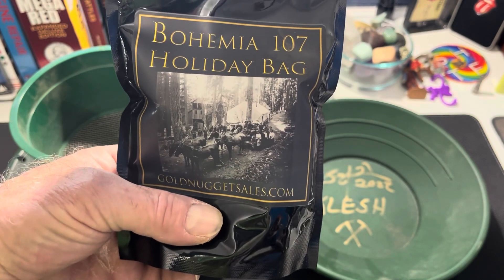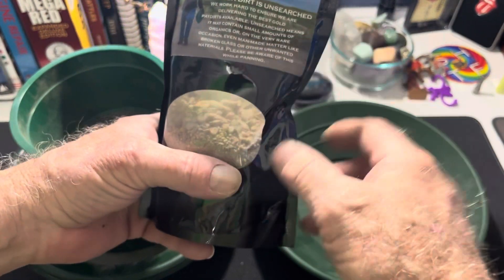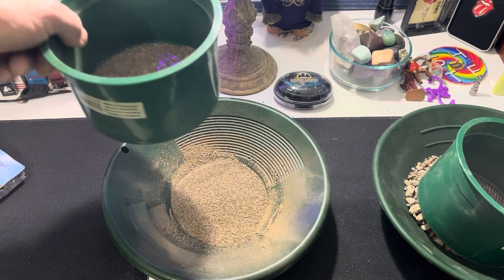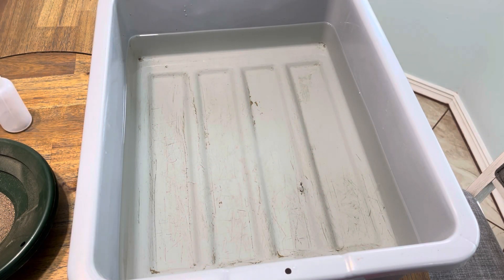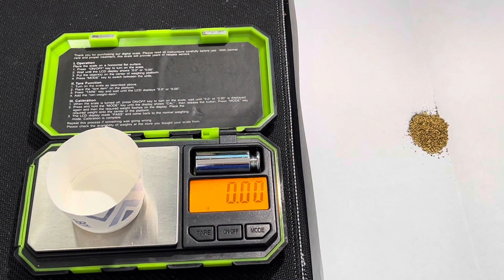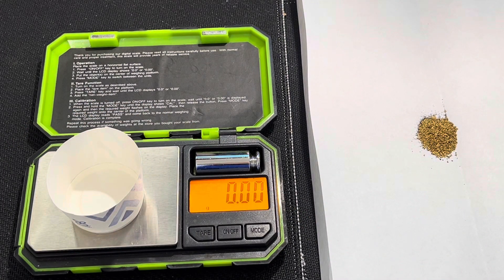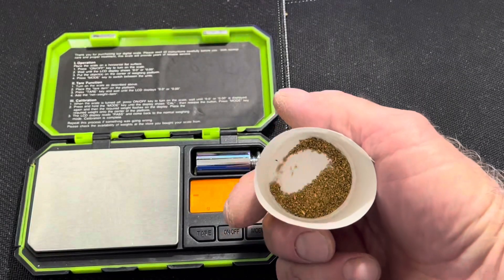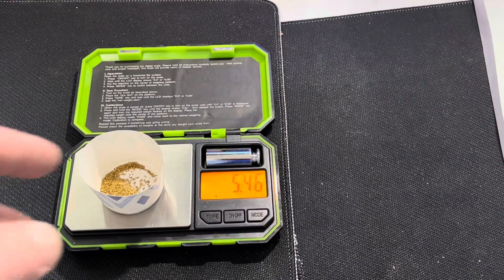Shout-out & Paydirt Review for Mike at THE GOLD VLOG (GoldNuggetSales.com) BOHEMIA HOLIDAY BAG !!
Please watch the lastest video at THE GOLD VLOG !! (YouTube) it really explains where this gold originates ￼ from ￼￼ !!